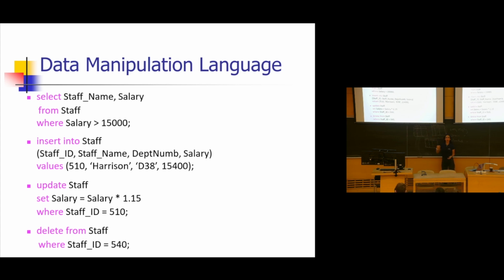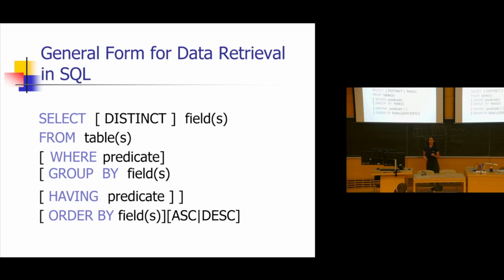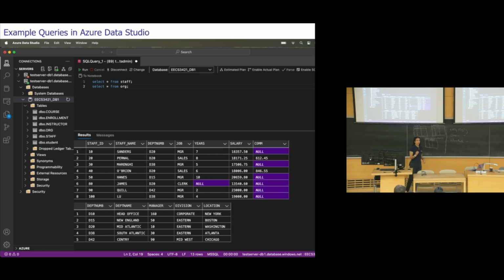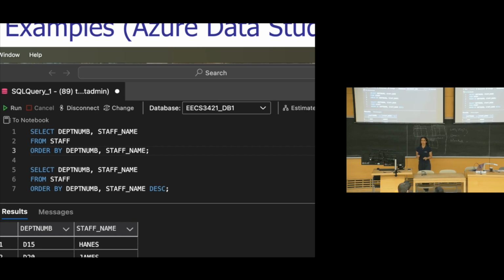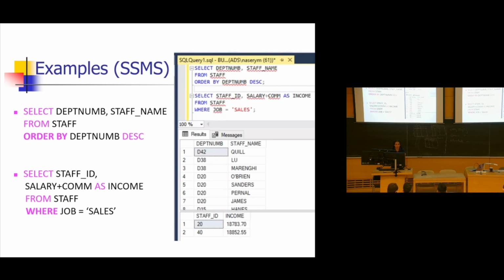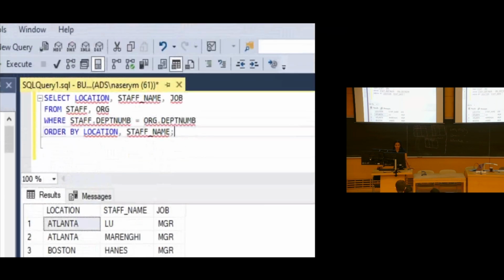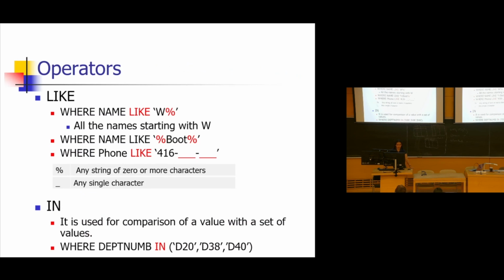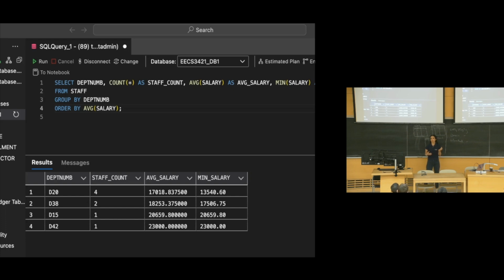SQL DML (Part 1): SELECT, WHERE, ORDER BY, GROUP BY, Full Lecture, York University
This is the first part of our SQL DML lecture for EECS3421,  Introduction to Database Systems (York University, Summer 2025).

🔍 In this video, we dive into SQL data retrieval using core DML clauses. Covered topics include:

🔹 SELECT / SELECT DISTINCT / FROM: Learn how to retrieve data and eliminate duplicates
🔹 WHERE: Filter data using conditions with comparison, boolean, and pattern-matching operators
🔹 ORDER BY: Sort query results in ascending or descending order
🔹 GROUP BY: Group rows and apply aggregate functions like COUNT, AVG, MIN, and SUM

💡 Ideal for students learning SQL query writing, data filtering, and aggregation. This is a hands-on, example-driven session designed to build strong foundational skills.

📚 Slides used in this lecture: SQL DML, Part 1
👩‍🏫 Instructor: Mona Naseri

👉 In the next video, we’ll continue with:
HAVING, JOIN, UNION, Correlation Variables, and ANY/ALL.

🎓 New to the course? Watch earlier videos covering:
- Introduction to SQL DDL
- Creating and managing tables using the ER model
- Setting up SQL Server on Azure and connecting via VS Code